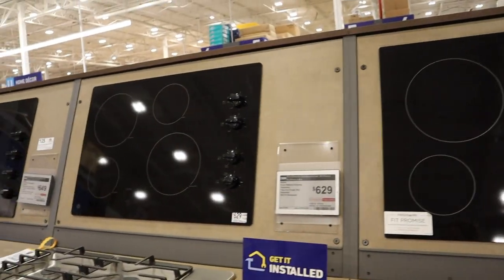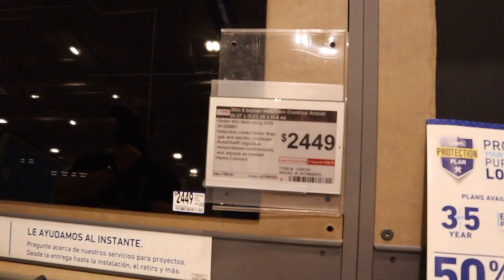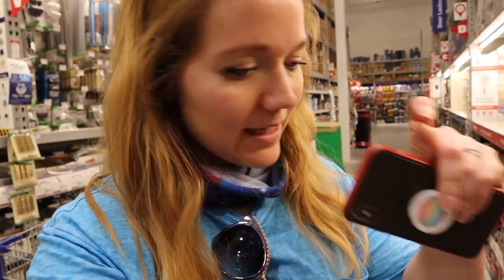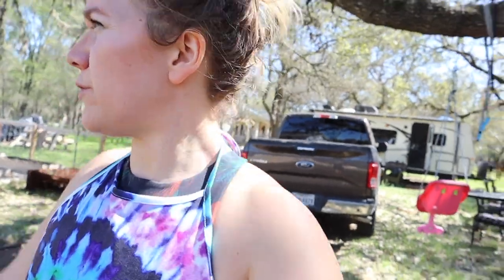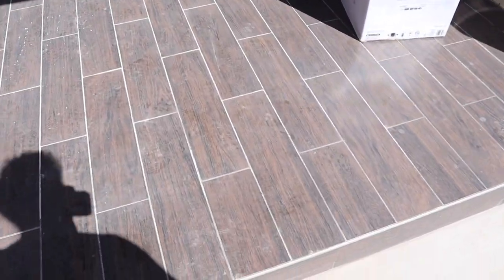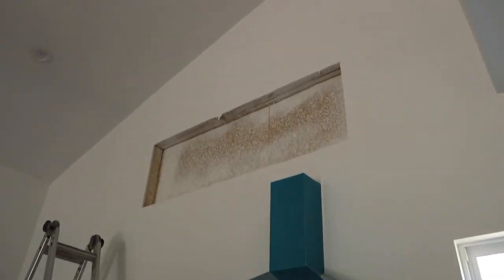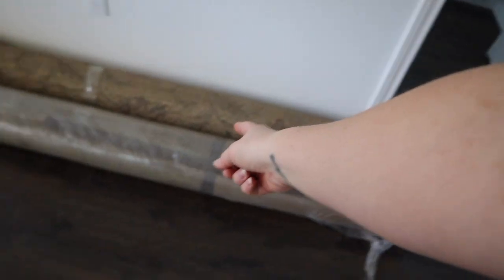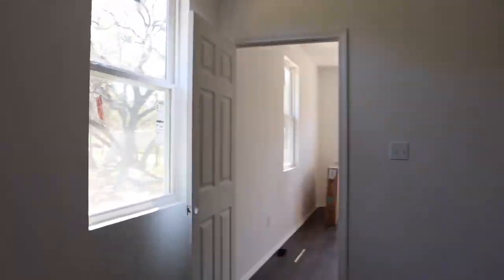1ST HOUSE ITEMS PURCHASED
Come with us to find our first house items!

Facebook.com/TheWanderingWyatts
Facebook.com/BlueBlairyFitness

:::WHAT WE DO FOR A LIVING:::
Blair's Business:
ONLINE COACHING - CUSTOM WORKOUT PROGRAMS & HEALTH COACHING
- Free FB accountability & support group
--Get my advising and weekly check ins for as little as $6/month in the 1st Phorm app! Download the premium version, enter 'blueblairyfitness' as your advisor and message me in the app immediately to get started!

--Micro Factor Pack - daily nutrient pack to fill the known & unknown gaps of our daily diet:
--Opti-Greens 50 - greens, probiotic, digestive enzymes, and MORE in 2 daily scoops!
--Opti-Reds 50 - power-packed antioxidant boost to promote immune, heart, and cardiovascular health:
--Full Mega - if you're not eating fatty fish 2x/week, you need this!
--Daily Stack - save $ on bundles!
***If you order 1st Phorm supplements through Blair's affiliate link, email a copy of your receipt & order # immediately so we can personally thank you for your support & enter you into monthly giveaways!**

Matt's Work:
greenbirdy.co

FRÈ SKINCARE
Use 'Blair' to save 10% on every order

Use 'wanderbuilt' to save 10% on every order